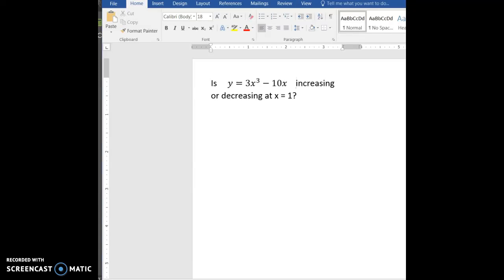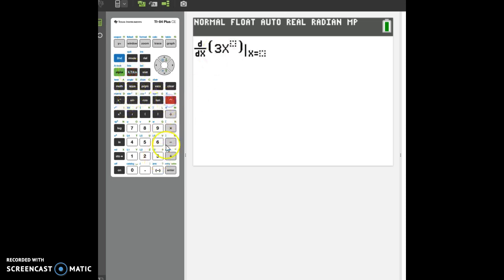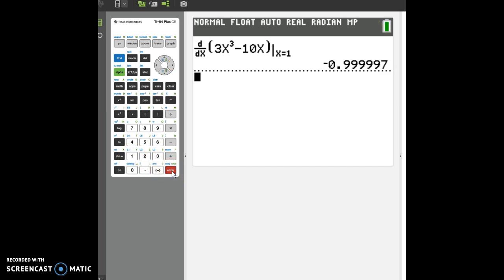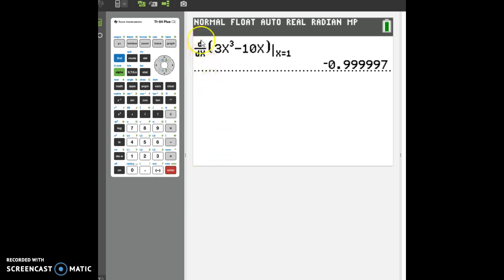Derivative at a point using TI-84 CE